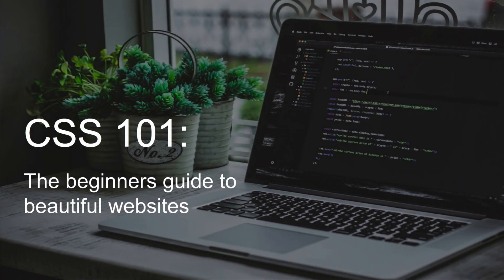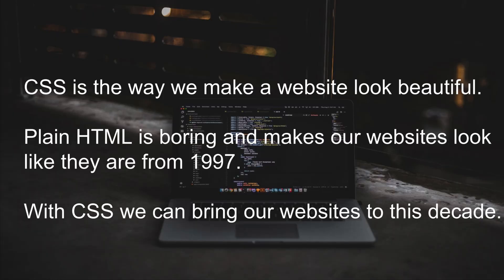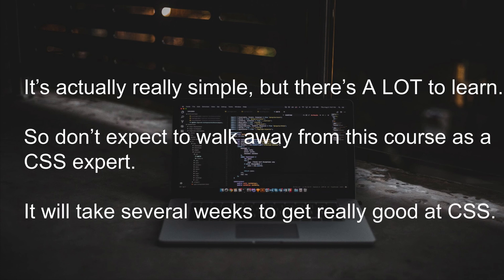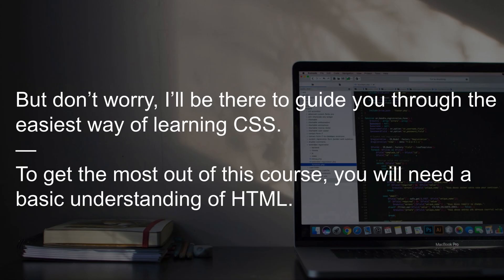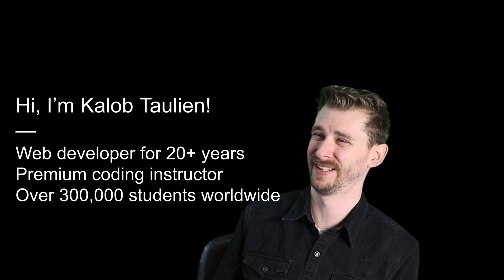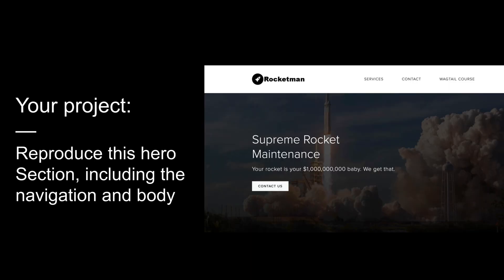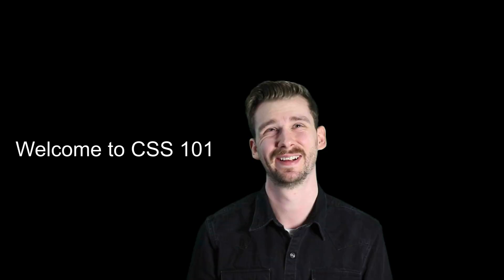CSS 101: A beginners guide to beautiful websites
Welcome to CSS 101: a beginner's guide to beautiful websites!
About:
CSS, short for cascading stylesheets, is a layer on top of HTML. In short, CSS is how we make websites look beautiful by adding borders, colors, specialized positions, specific spacing, and overwriting the default behavior that browsers apply to our HTML.

CSS 101 assumes you don't know any CSS whatsoever. We'll start at the very beginning with "What is CSS?" and how CSS is written.

CSS looks different from HTML, and the way we write it, known as "syntax", is important to know about. Plus, there are 3 different areas we can write CSS — when and where do we write our code in each place?

In this course, we'll cover all the beginner subjects, plus we'll dive into CSS properties such as font colors and sizes, background colors and images, height and width, padding and margin, borders and rounding borders, display properties, floating elements and much more.

You only need to know a little HTML to get started with this course. However, if you've never written any HTML then you'll want to learn basic HTML first.

Requirements:
– Basic knowledge of HTML
– Why you should learn CSS

CSS is the one and only way to make your website look beautiful. That's not an opinion, that's a fact. Frontend web technology for your browser is limited to HTML, CSS, and JavaScript. By learning CSS you'll be familiar with 2 out of 3 frontend technologies.

But it's more than that — without CSS your website will look like it's from 1997. That was OK until about 2005. But these days you want a modern-looking website. A modern looking website will represent you better than a pure HTML website.

If you want to get into web development as a career, you will need to know CSS. That's non-negotiable. But don't think of it as a chore, CSS can be a lot of fun to code!

Beyond all of that, CSS is fun. It's a lot of fun, and incredibly rewarding, to take an ugly website and make it look beautiful. Every couple of minutes you can physically see the difference and improvements. Making your websites look and feel great is super rewarding, and they are fun to show off to your friends and colleagues.

Your project:
There are several small tasks at the end of several videos for hands-on experience so you can practice what you've been watching right away.

At the end of this course, you'll take the navigation and hero from rocketman.learnwagtail.com and code it from scratch, just like you would in the real world — as if you were working directly with a designer.